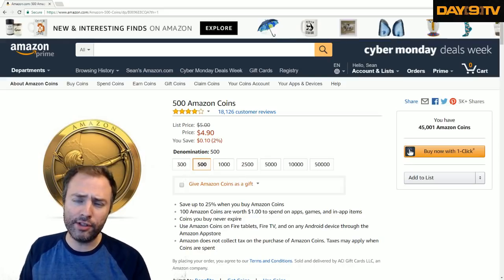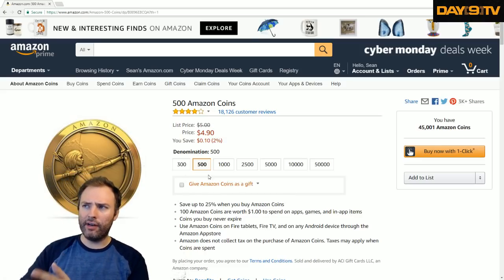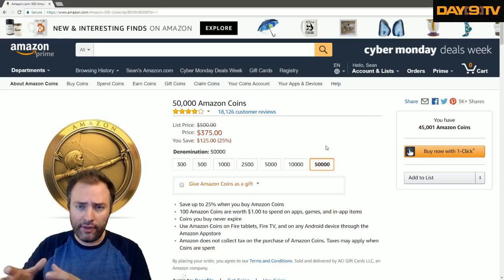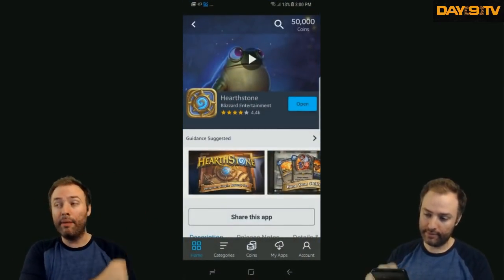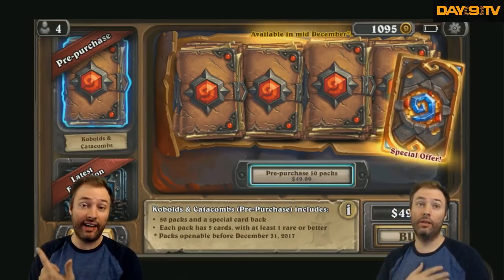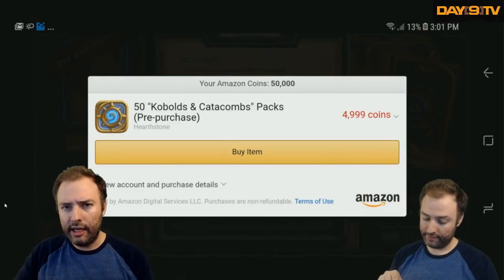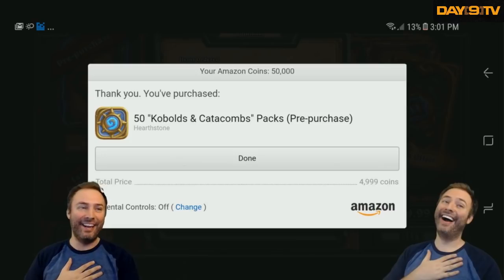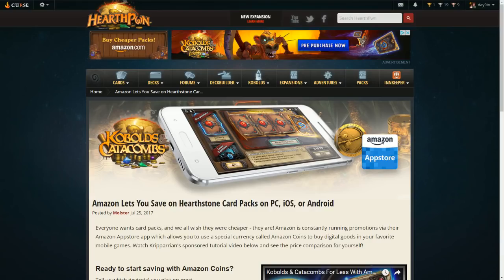[Hearthstone] Discount Kobolds & Catacombs Packs w/ Amazon Coins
for more info and instructions regardless of what device type you play on.